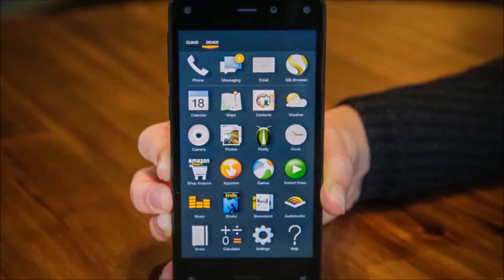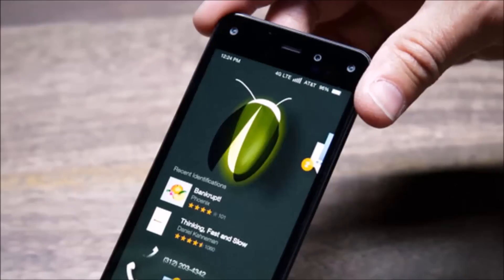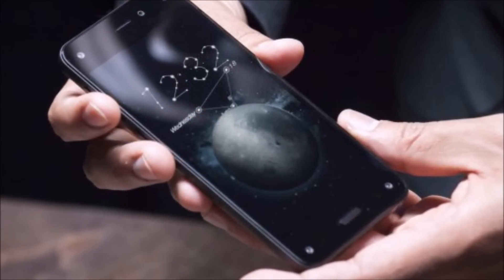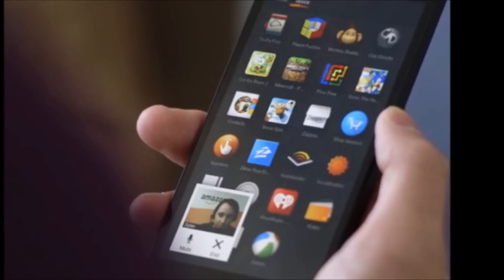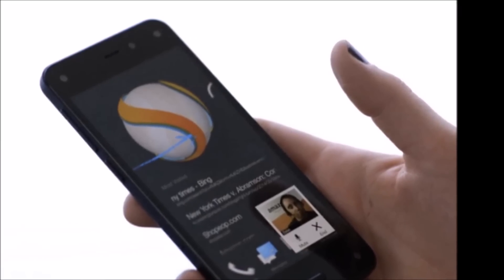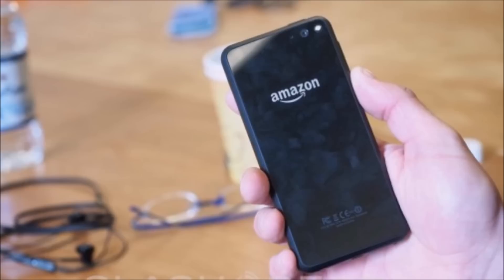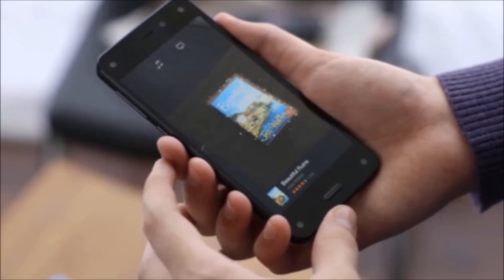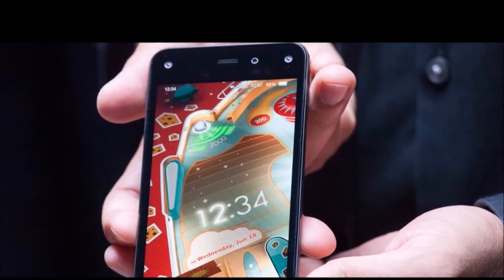A Look at the Amazon Fire Phone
Amazon has a phone. And it comes with 3D Dynamic Perspective, Firefly scanning, unlimited photo storage, and (duh!) Amazon Prime integration!